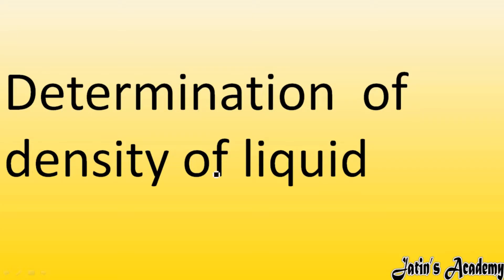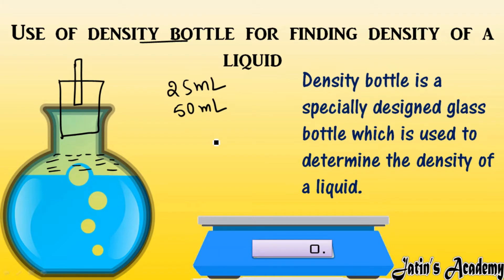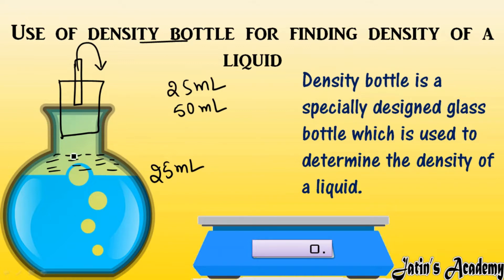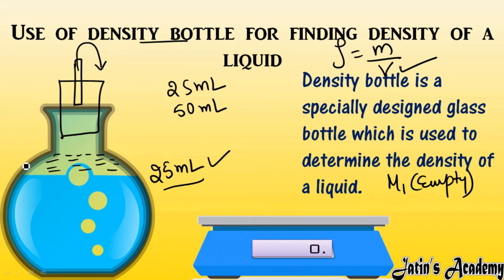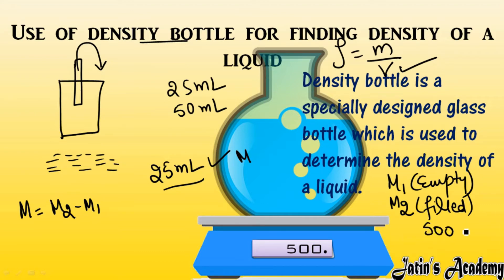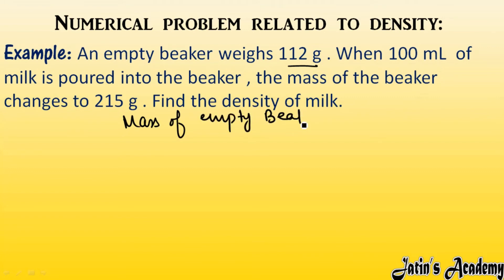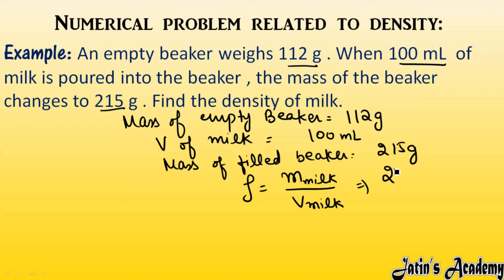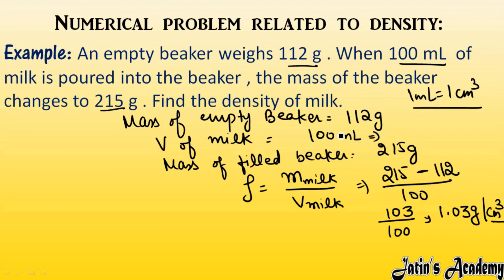Determine the density of liquid with the help of density bottle physics icse class 8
Use of density bottle for finding density of a liquid,
Determination  of  density of liquid,
Density bottle is a specially designed glass bottle, which is used to determine the density of a liquid.